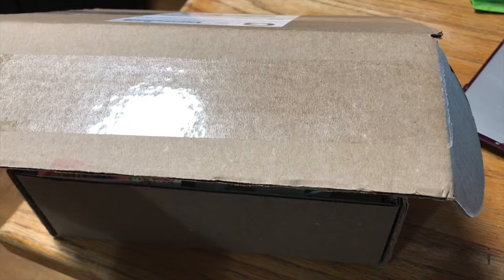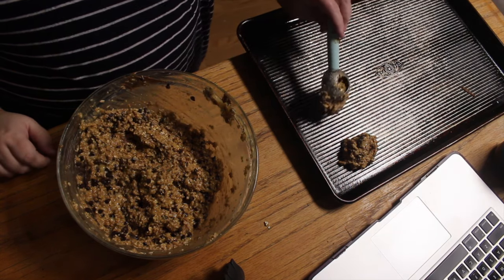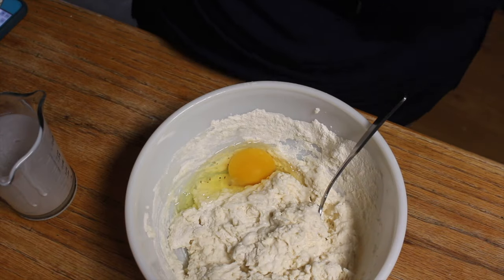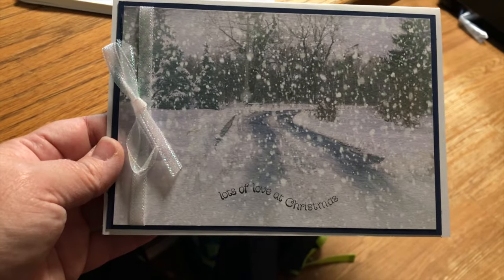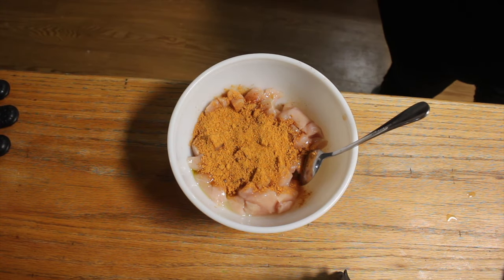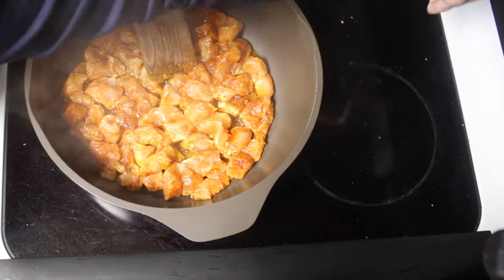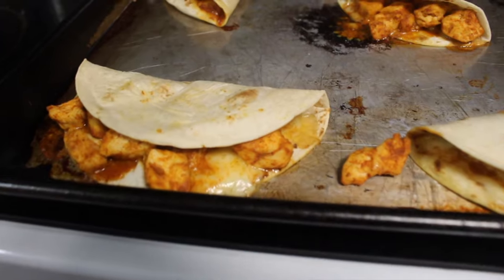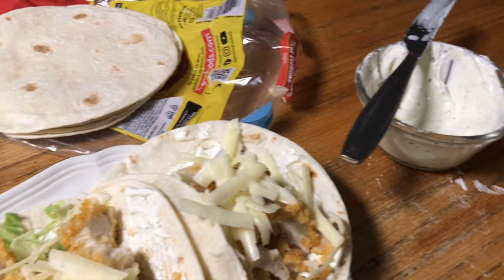Vlog: Cook and Chat + Meal Planning Tips for When You HATE COOKING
Snail Mail:
Lydia Senn
Creola, AL 36525